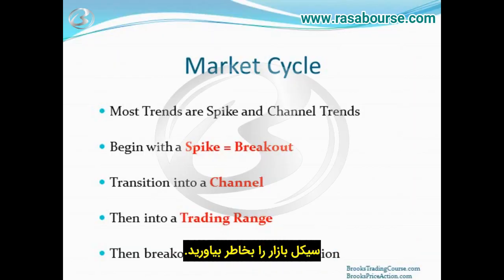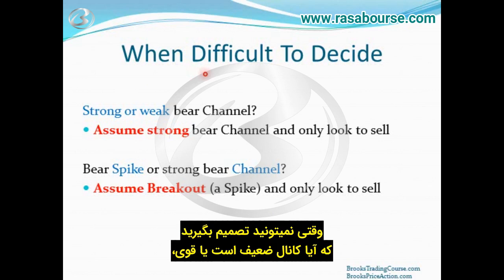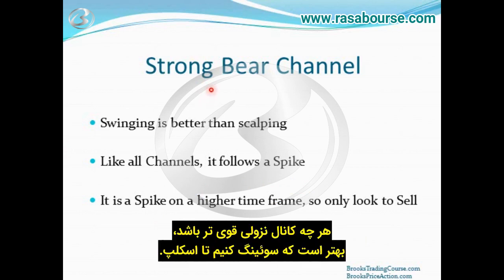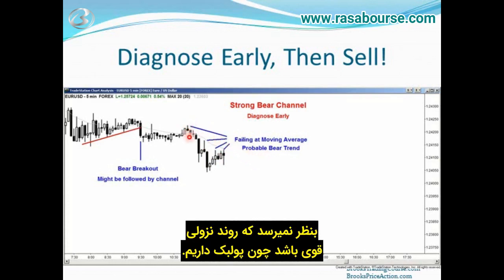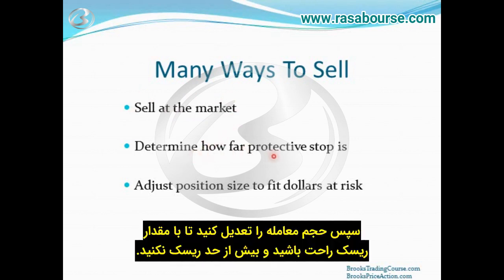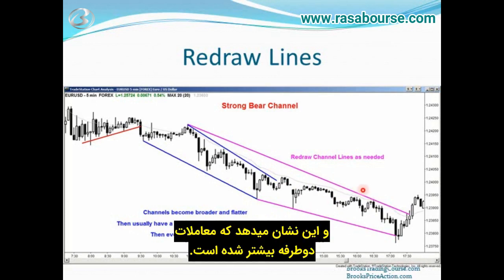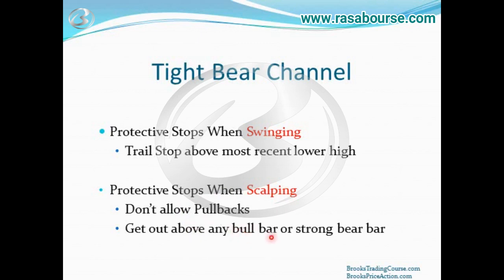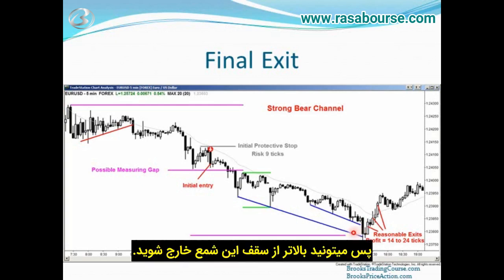پرایس اکشن پیشرفته | جلسه چهل و یکم